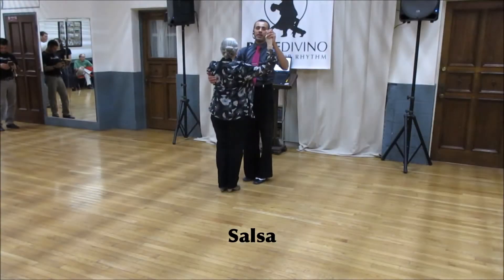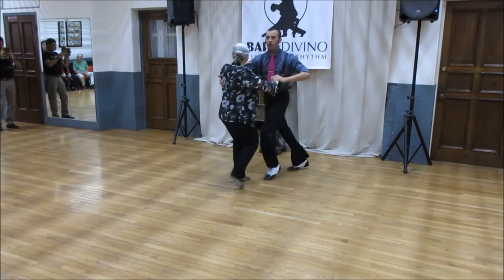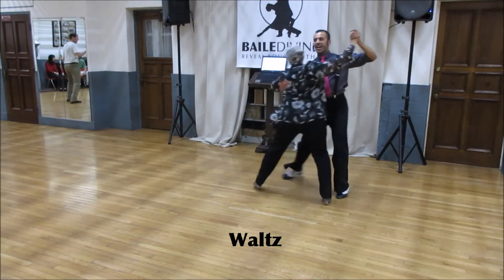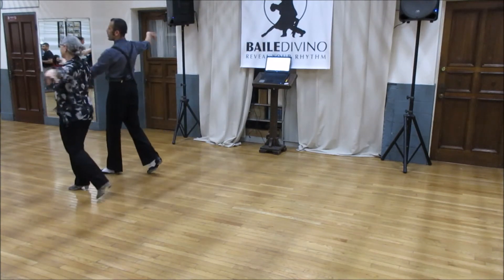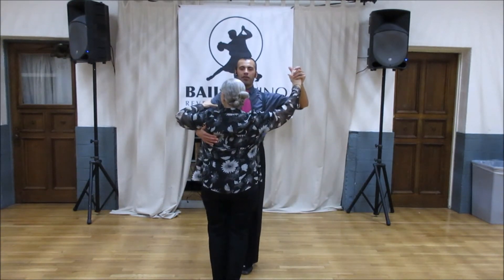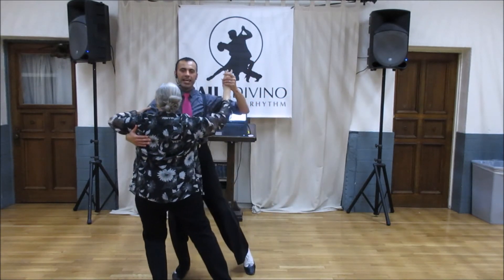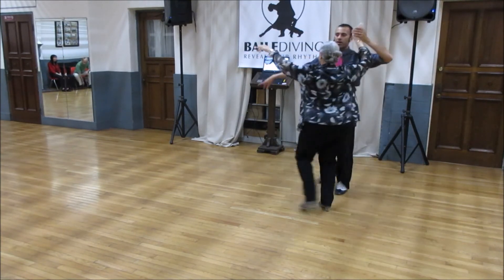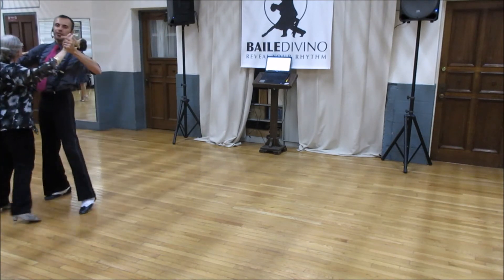Baile Divino: Ballroom Basics (Week 5 of 6) March 21, 2016 [HD]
In this class we taught:
Salsa:
-Basic to
-Crossover Break & Underarm Turn

Waltz:
-Box to